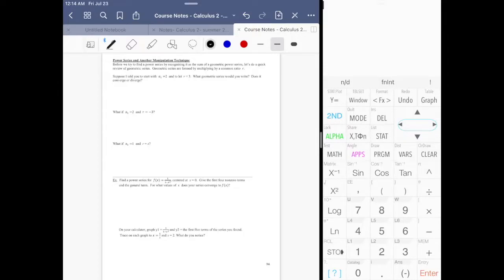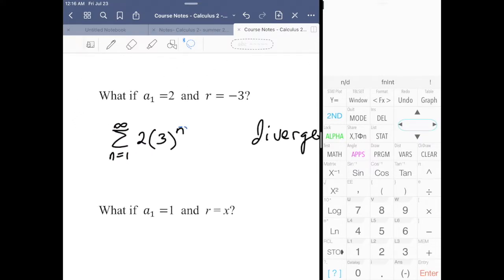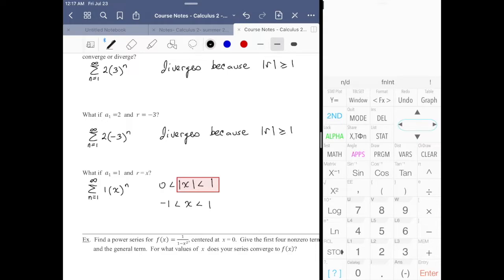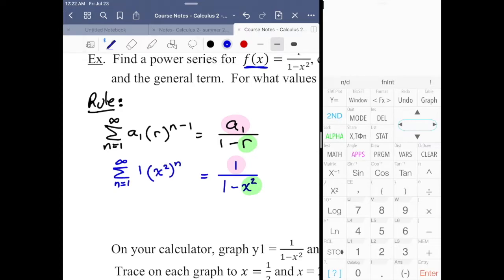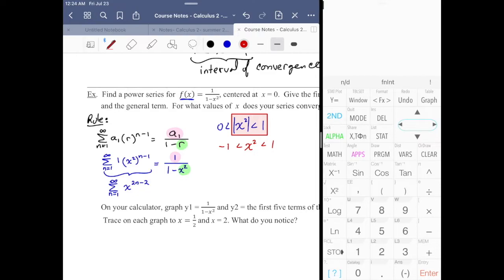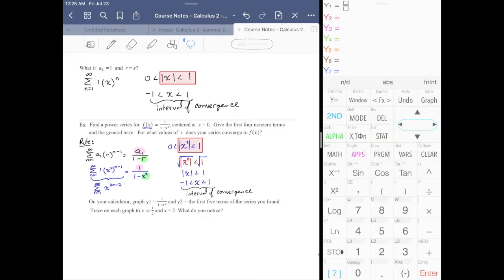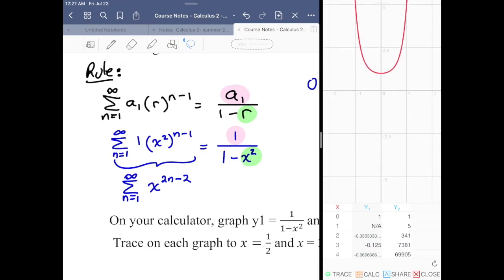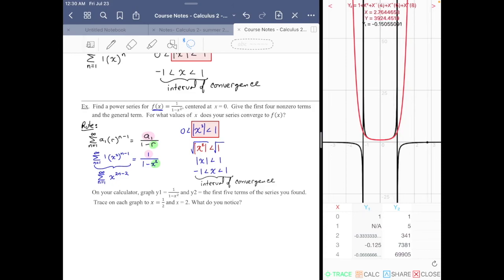Calc 2 Notes 3.3.2 p94 ONLINE